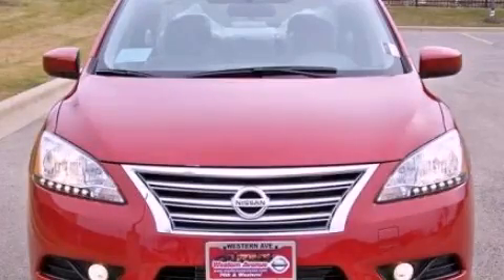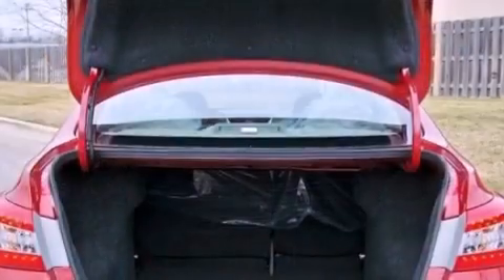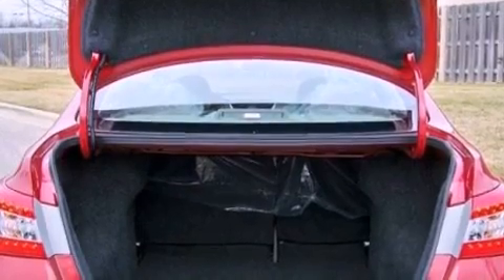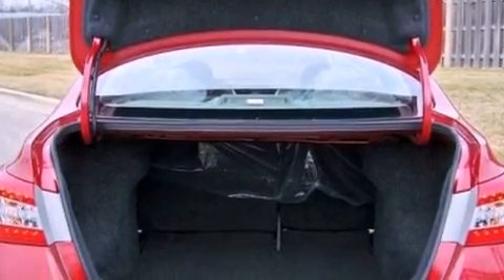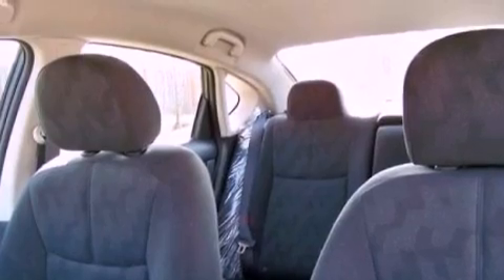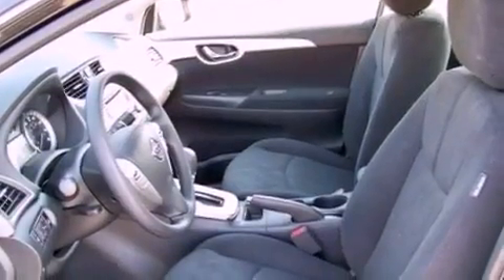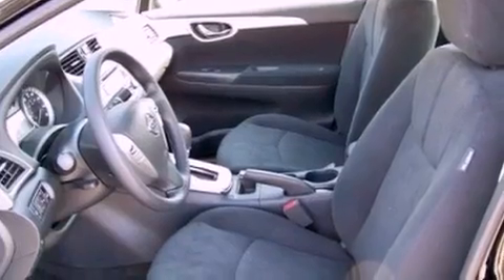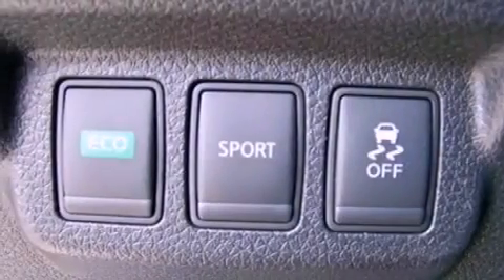2013 Sentra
Year : 2013
 Make :
 Model : Sentra
 Engine : 1.8L I4
 Trans . : Variable
 Exterior : Red
 Miles : 10

 2013       Sentra